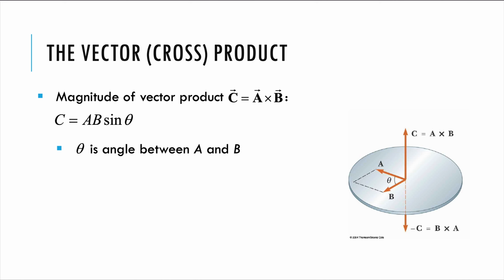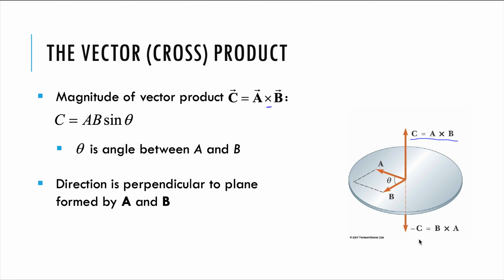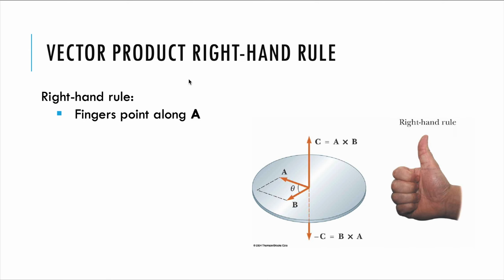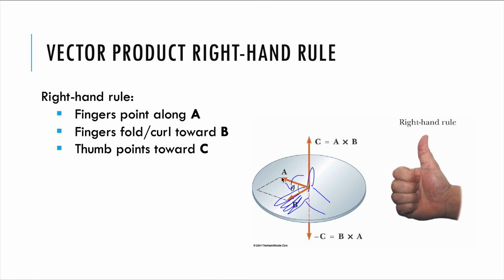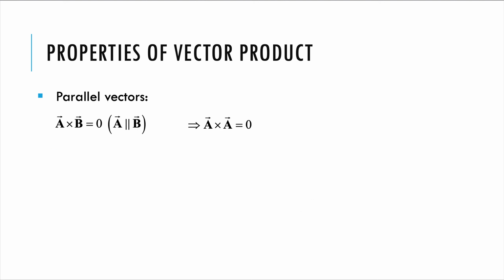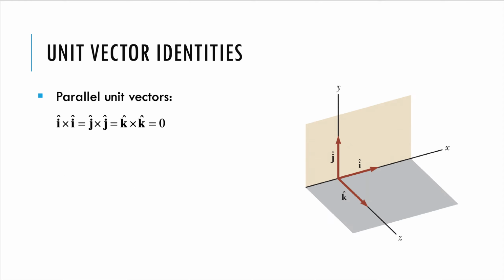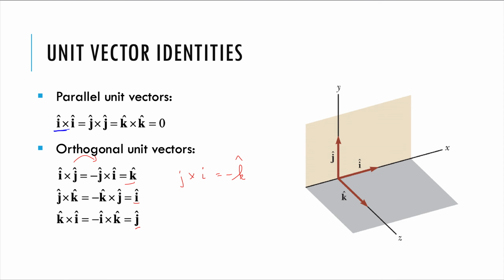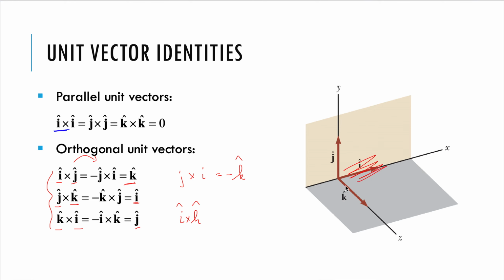v503 Cross Product